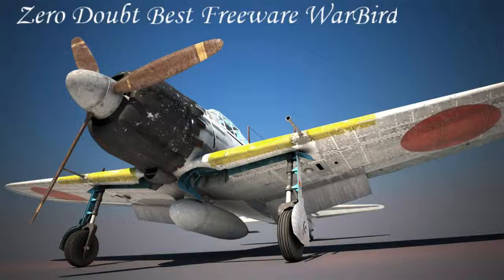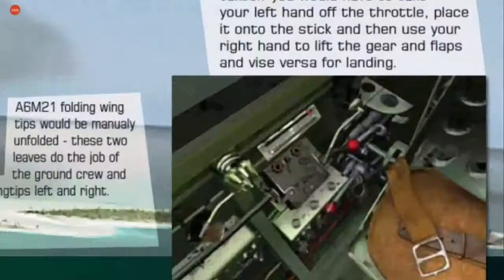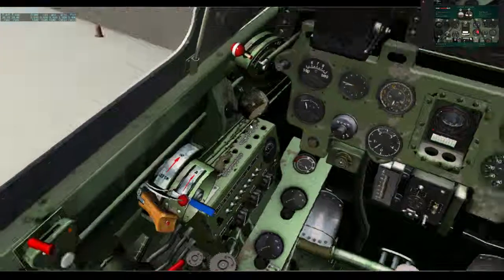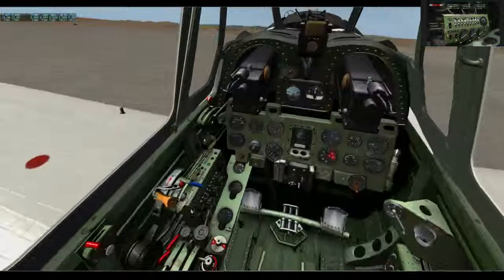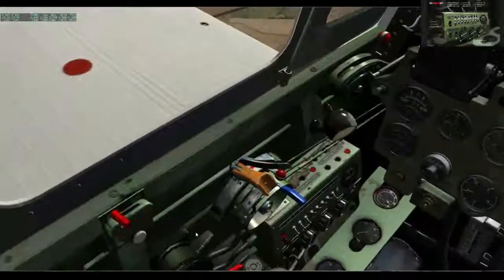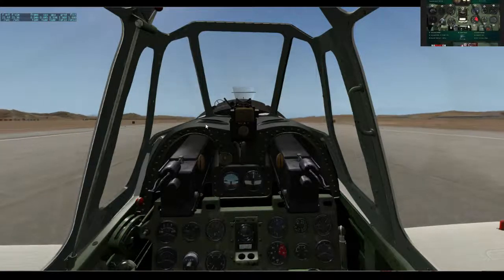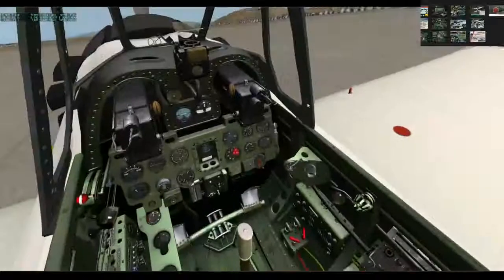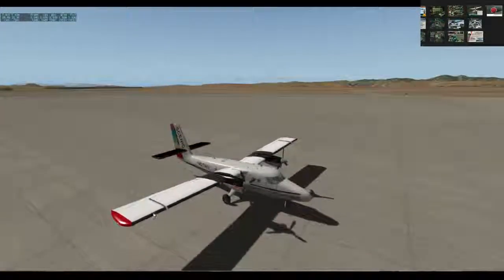The Best Freeware War-Plane? | No PilotEdge for this beast